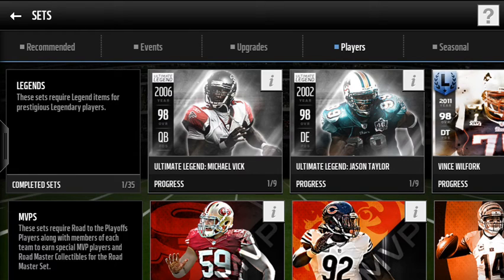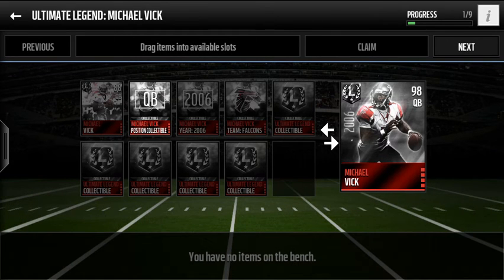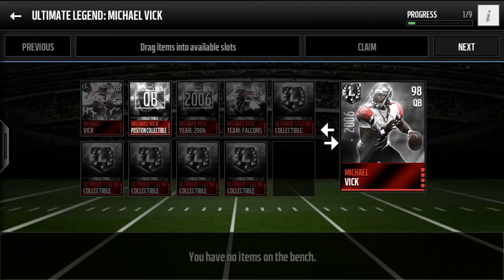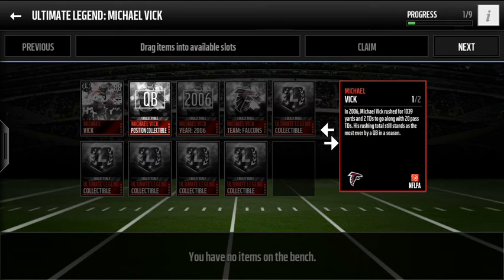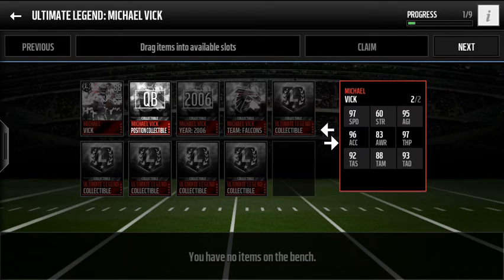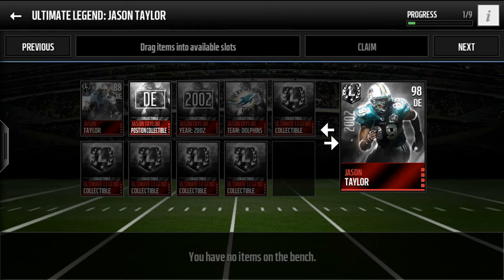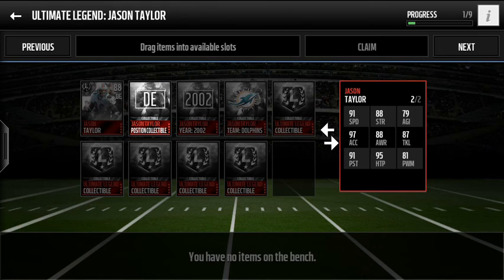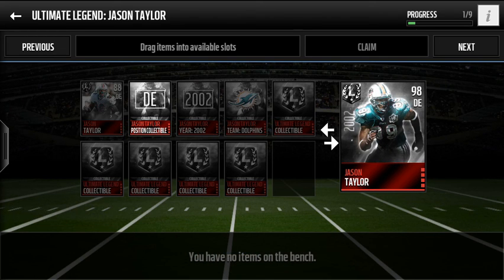REVIEW OF ULTIMATE LEGEND 98 OVR MICHAEL VICK AND JASON TAYLOR! | Madden Mobile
Hey guys, sorry again for not posting in the past couple of days. Look out for daily uploads in the next week! We were lucky to get these two nice legends including Michael Vick and Jason Taylor. Thanks and take care - JCNA007